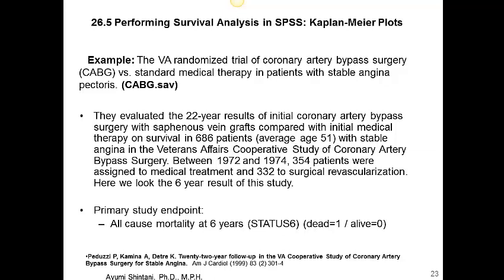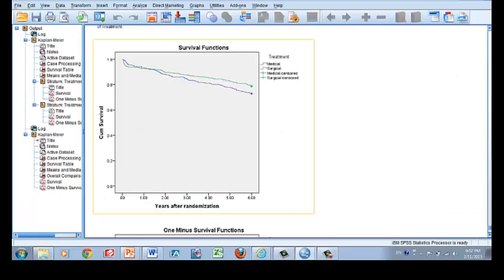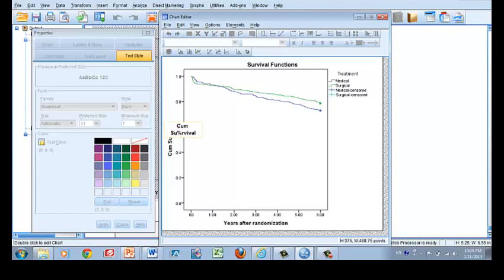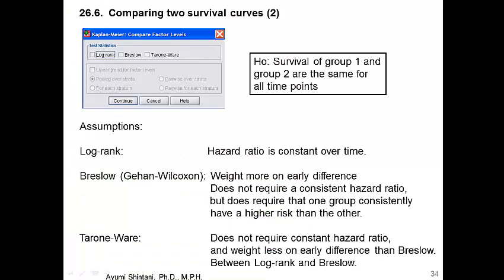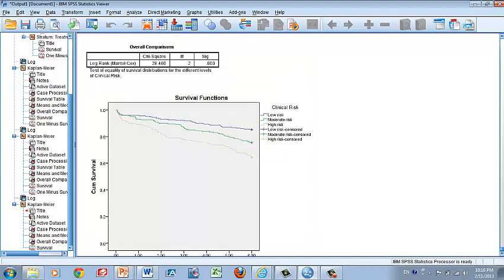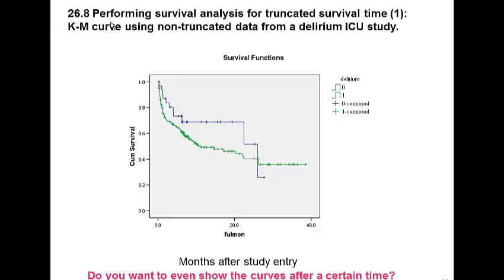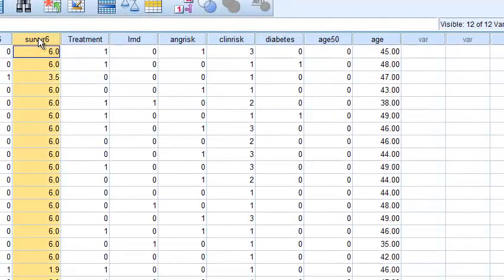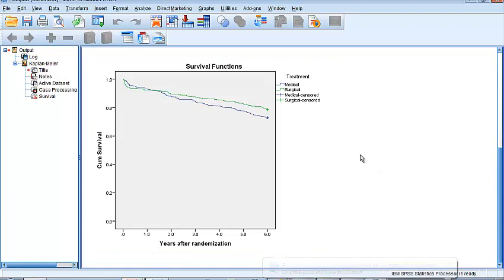Lesson 26 (2) Kaplan-Meier curve using SPSS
This video shows an easy instruction on how to draw Kaplan-Meier graphs using SPSS.